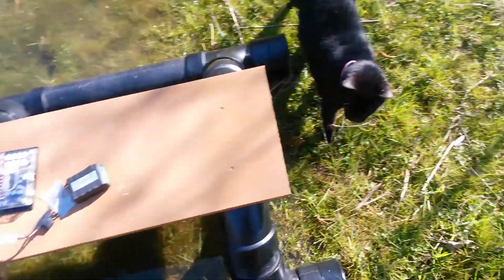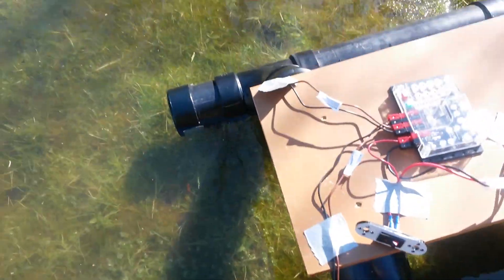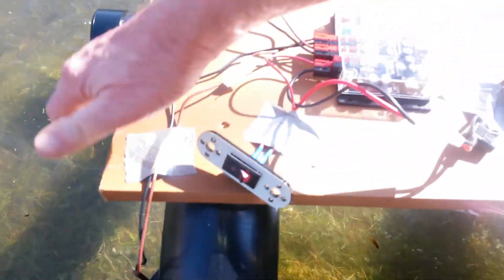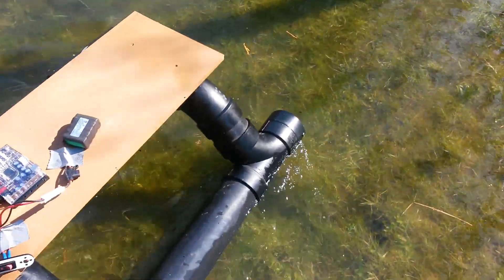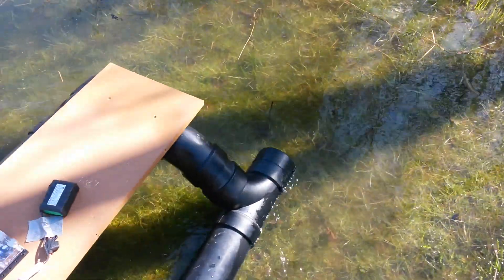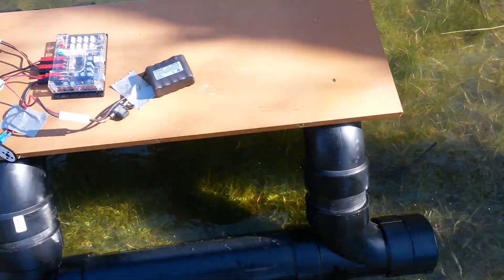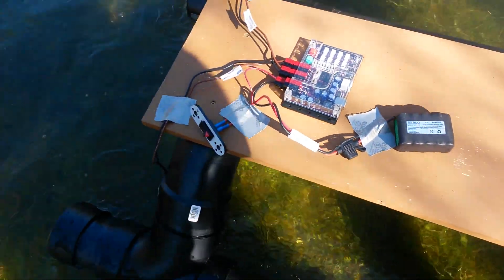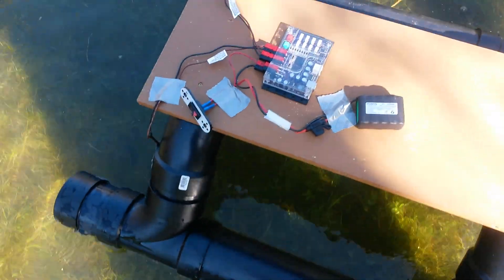CatBot trial one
Is it going to float? Are the motors going to push fast enough? Can it turn? YES to all.